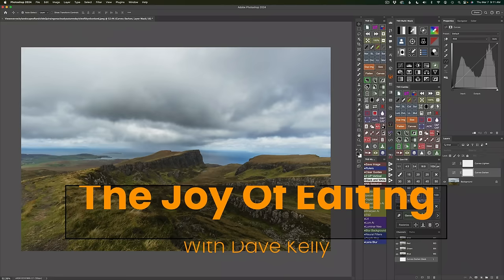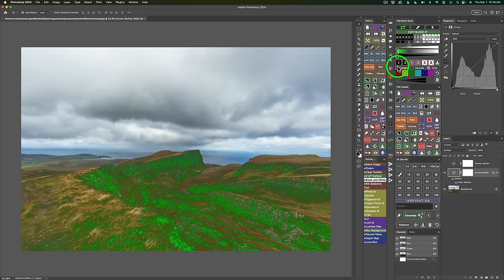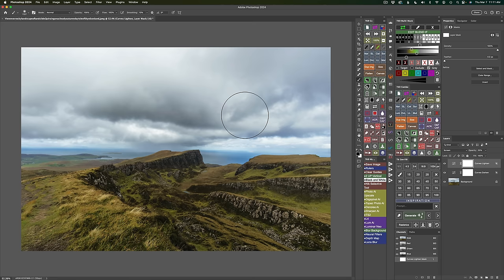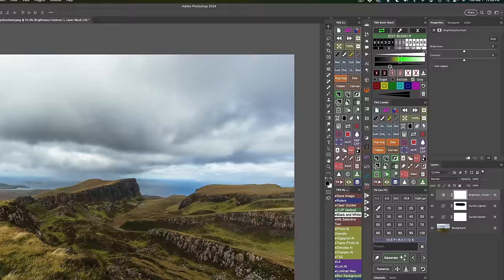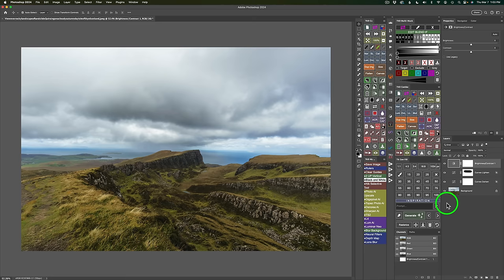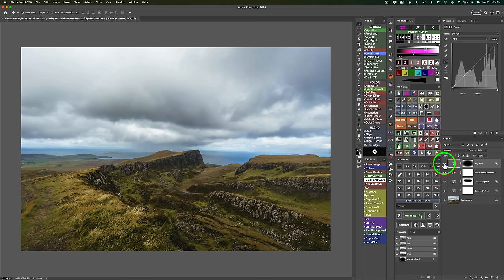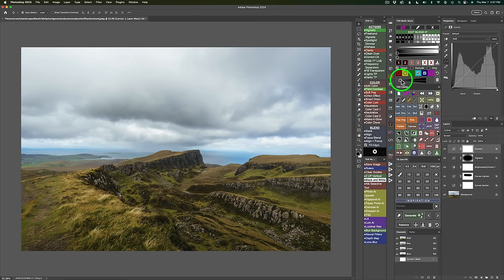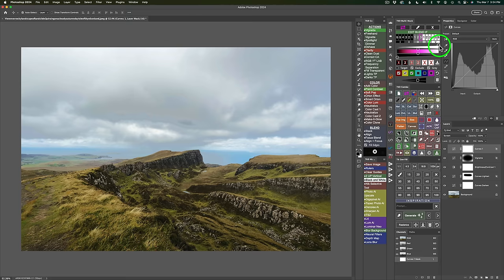TK FRIDAY (Blend If Deep Dive) Part Two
Today, I will be conducting an in-depth exploration of the ‘Edit Blend If’ feature in the TK9 Multi-Mask Panel. I have also included downloadable PDF notes for your convenience, which can serve as a handy reference guide. Please note that this is Part Two of a two-part series.